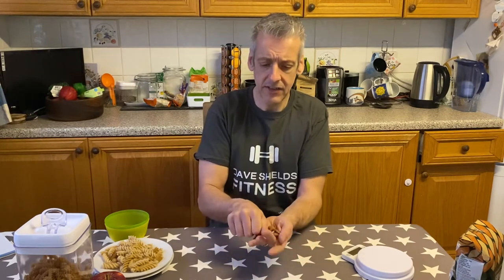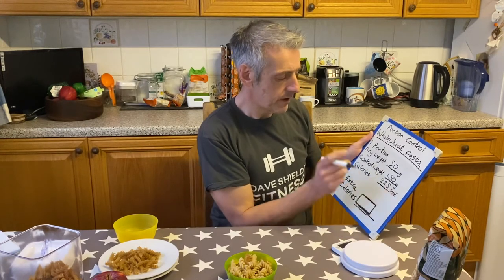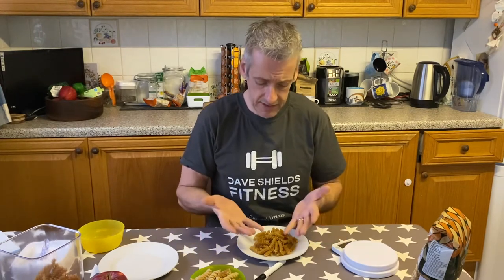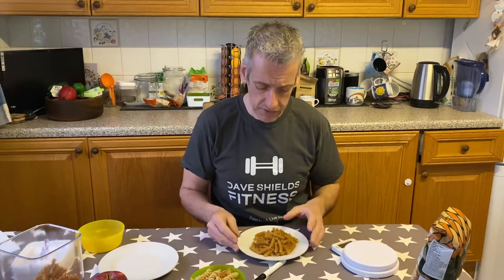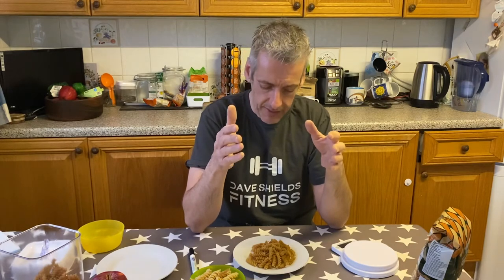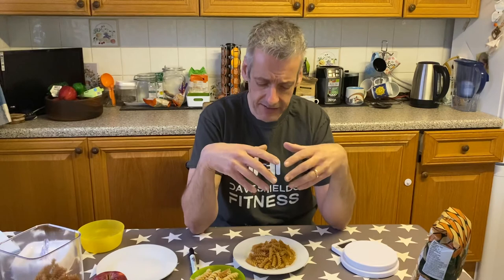Unlock the Secret to Fat Loss - Find Out How Portion Control Can Help!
You might think you are eating all of the “right” kind of foods however, calories in still accounts for the vast majority of your fat loss efforts.

To this end get used to controlling your portion sizes with this handy guide.

Protein- use the palm of your hand for measuring

Vegetables - a fist size is one portion

Fats - use your thumb as a guide

Starchy carbs - as much as you can fit in your fist

You may find cutting down your portion sizes may help you toward a calorie deficit without having to change what you eat.